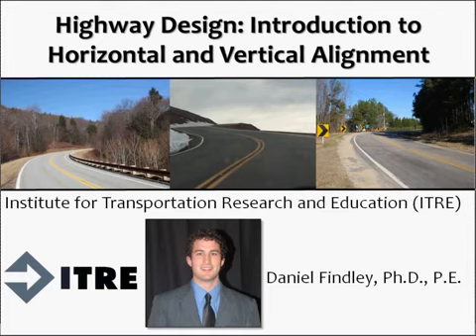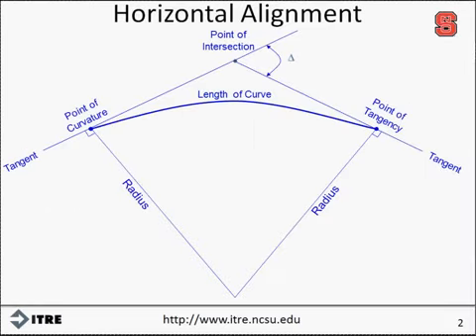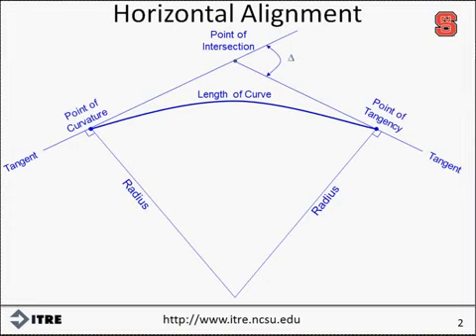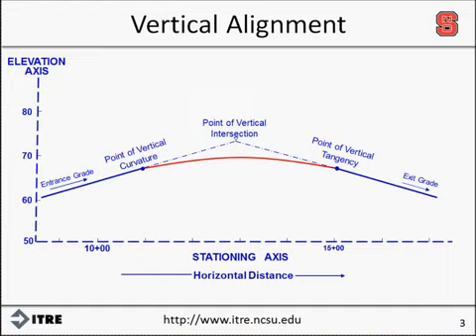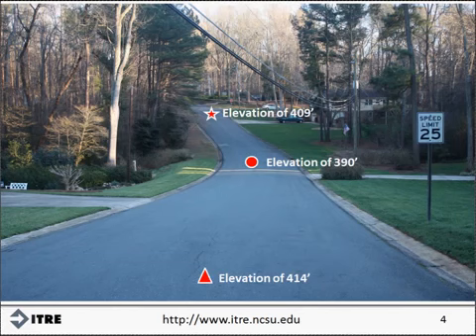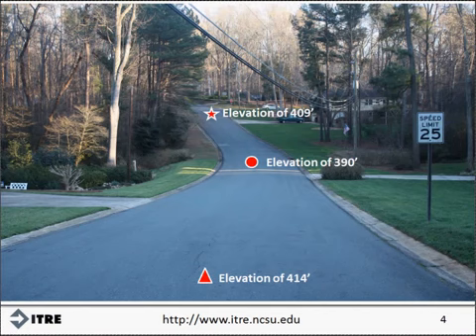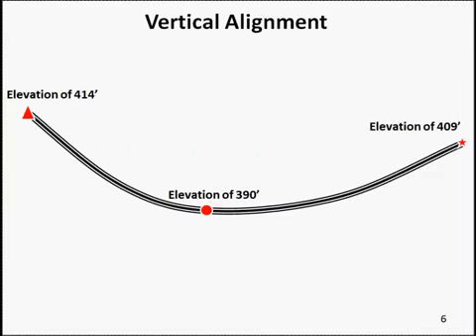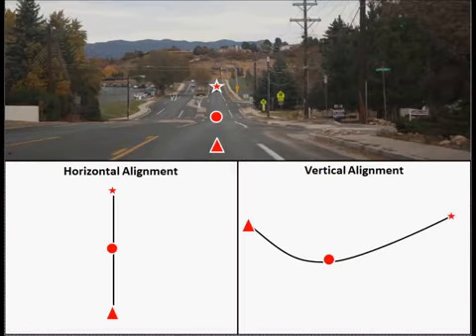Highway Design:Introduction to Horizontal and Vertical Alignment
This channel is created initially as a tool for a topic in classroom discussion. It is a compilation of videos that may be used references for the various engineering major subjects as Engineering Project (Feasibility Studies), Hydrology, Intelligent Transportation, Sanitary Engineering and Entrepreneurship as for now.

There are videos for Business Management, Proper Construction Procedures, Engineering Failures, and Construction Safety are here to serve as references and guides to developing a good business plan, project feasibility studies and engineering thesis.

Until then...